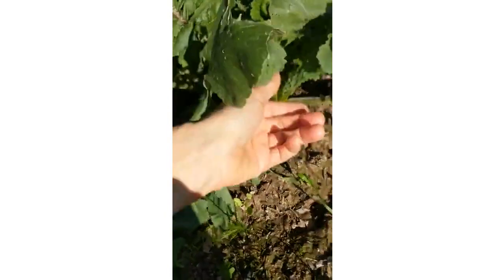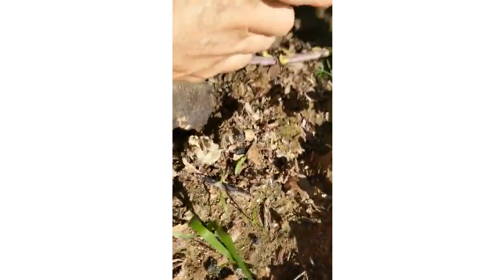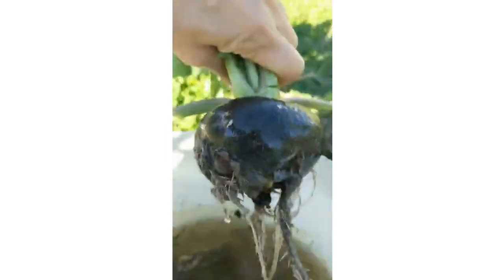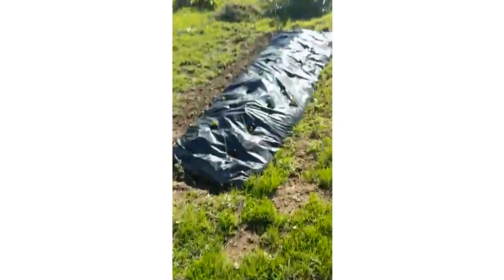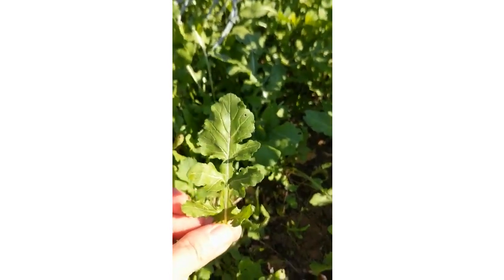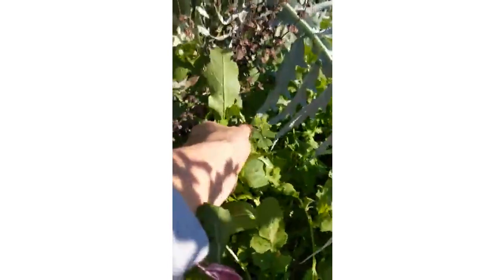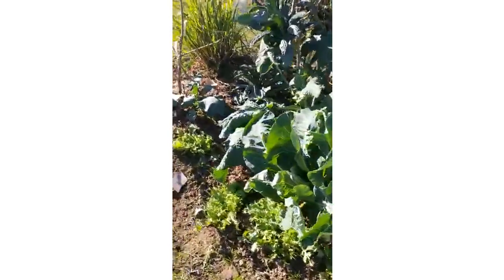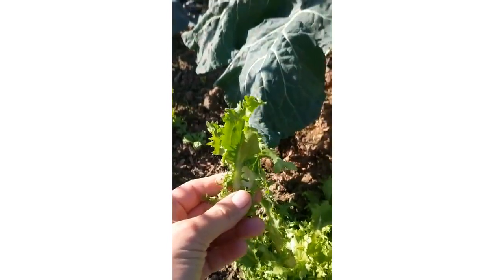HELPING LIVER FUNCTION. TREAT NAUSEA AND BITTER TASTE.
Nausea and bitter taste are a signs of liver problem: poor quality or inadequate quantity of bile. Also, people cannot digest fat well.  Liver bile is responsible for digestion and then absorption of fat.  Liver function is not good.
The first step is to incorporate foods that will help liver function. Vegetables that will help liver function will feed the liver; they have bitter test. We call them bitters.
foods for liver health also called bitters. Vegetables with bitter taste are : black radish, arugula and escarole.
All could be used in soups and stews.
If nausea and bitter taste in the mouse are the only symptoms, then it’s a good idea to experiment with those vegetables raw. However, if you have an inflammation in any place of digestive tract, its better to cook them
    before you start treating liver, its a good idea to understand how it works. i have educational videos on the topic of liver and liver function, please, see them
15F. LIVER DETOX. WHERE FROM TOXINS COME TO OUT BODY, WHO WILL BENEFIT FROM DETOX. 2 PHASES OF DETOX.

Stay healthy
Dr. Veronica